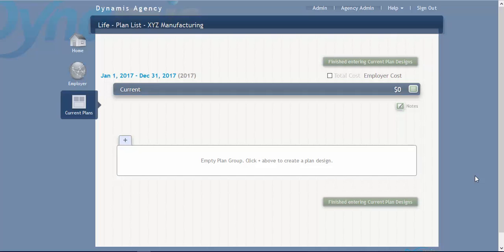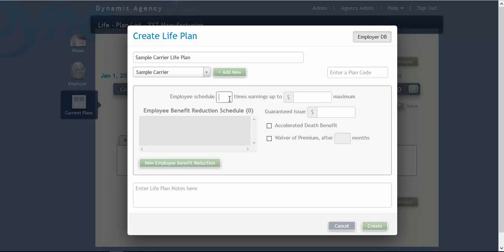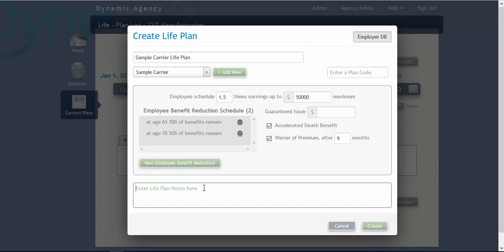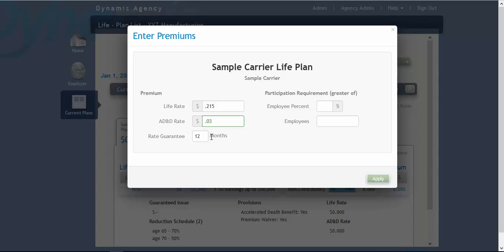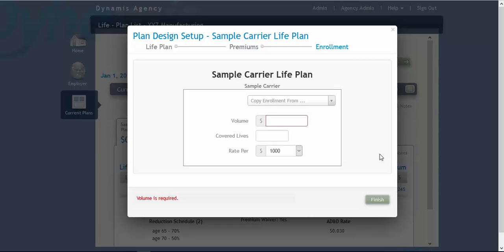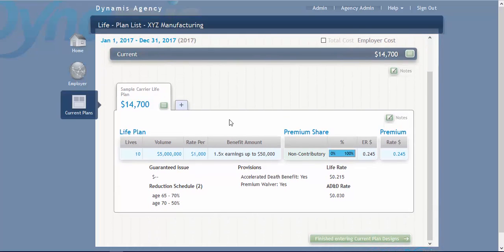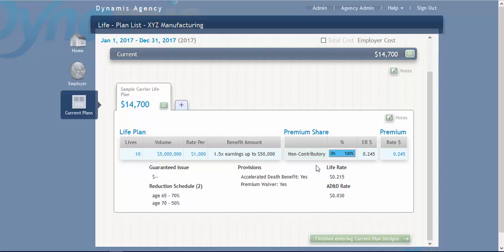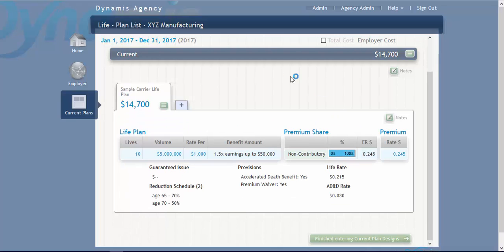Creating a Life ADD Plan